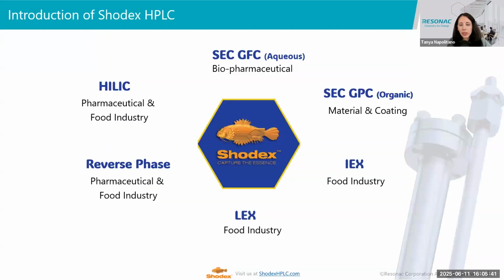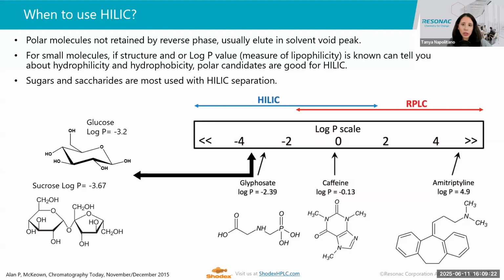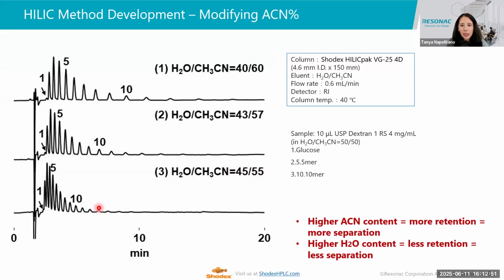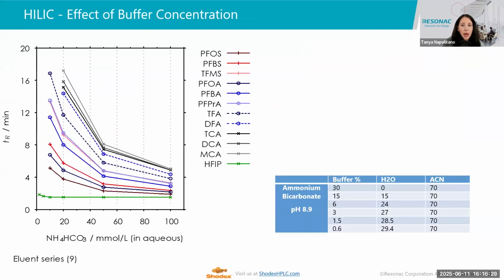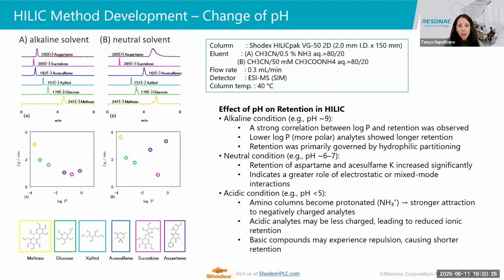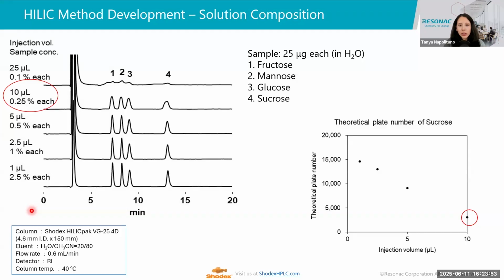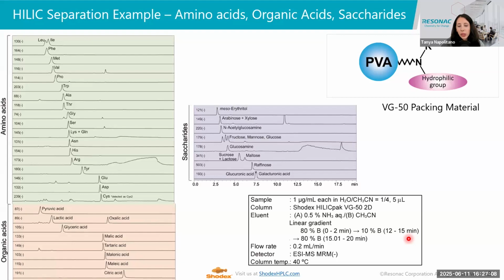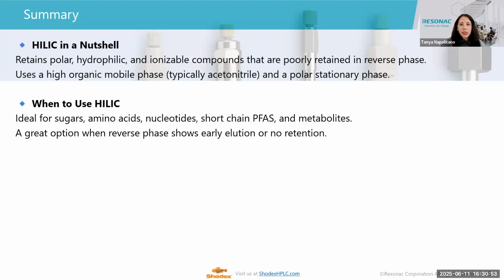Shodex Webinar: Basics of HILIC Chromatography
Learn about Hydrophilic Interaction Liquid Chromatography from theory to basic method development.

HILIC chromatography is an often misunderstood separation mode in High Performance Liquid Chromatography (HPLC). Dr. Tanya Napolitano effortlessly discusses the basic theory of HILIC separations with numerous examples of how temperature, pH, solvent, and mobile phase conditions affect partitioning and retention.

Afterward, Dr. Napolitano gives us some insights on basic method development.

Please take a moment to watch this 30-minute webinar and learn about what Shodex HILIC columns can offer to your LC or LC-MS research and method development. We offer 30-day trial columns, free-of-charge demo columns in specific cases, and initial lab development.